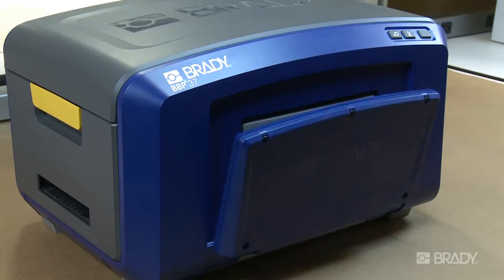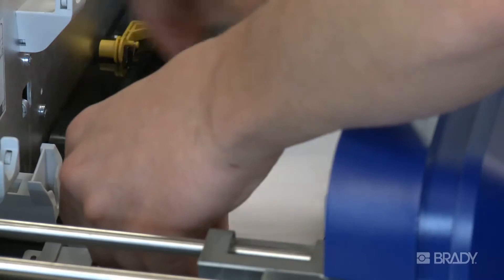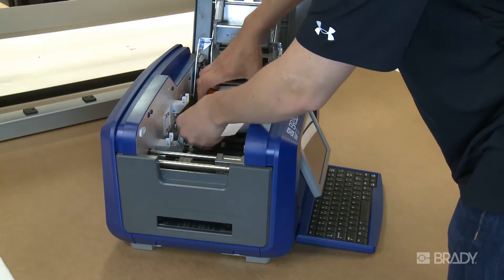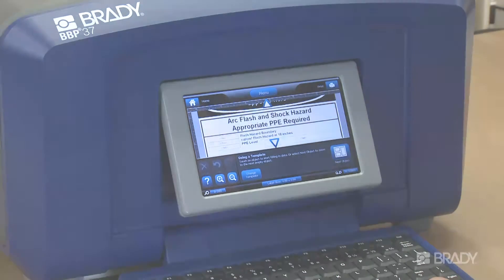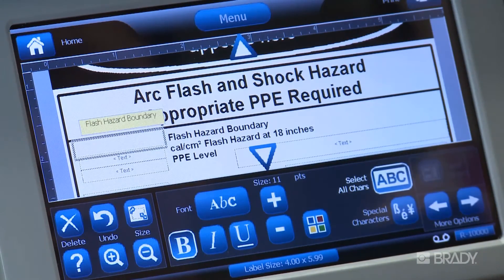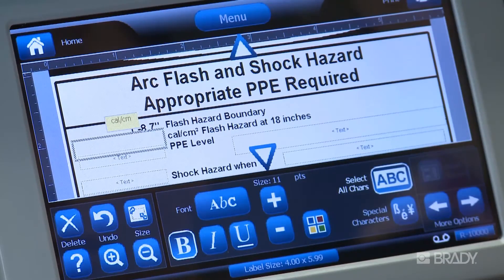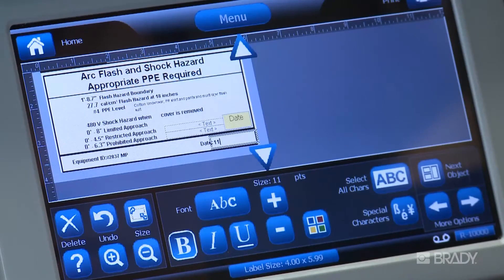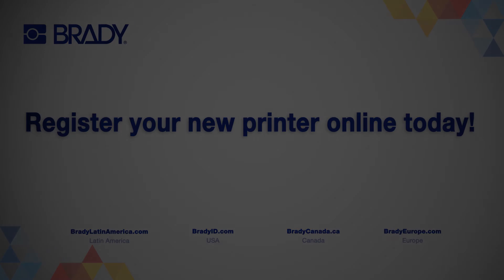How to Create an Arc Flash Label on your Brady BBP35 / BBP37 Printer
How to Create an Arc Flash Label on your Brady BBP®35/37 Printer

With the Brady BBP®35 and BBP®37 Sign and Label Printers, you can create multiple types of Arc Flash labels quickly and easily. You can create custom Arc Flash labels using either die cut labels with pre-printed headers, or continuous tape and print your own headers.

Select from the templates list and fill in your data. Then you can easily save, edit, or print your label.